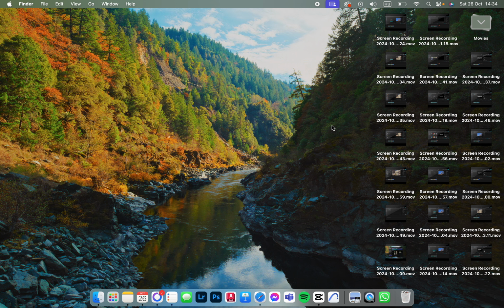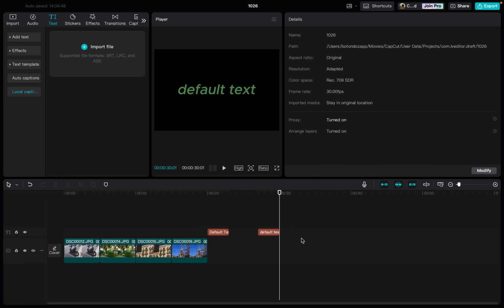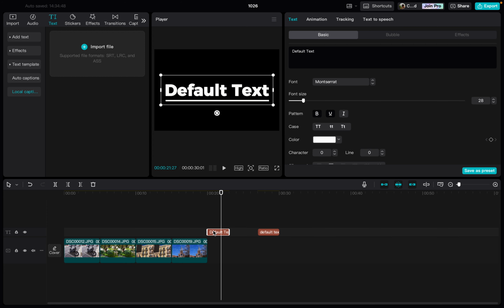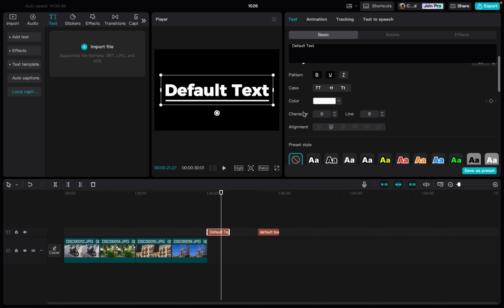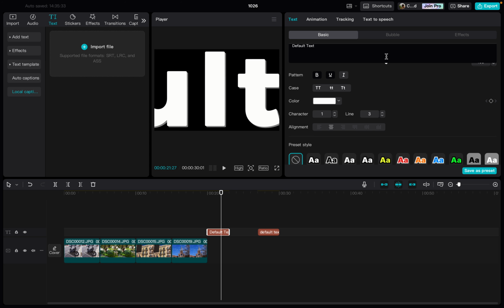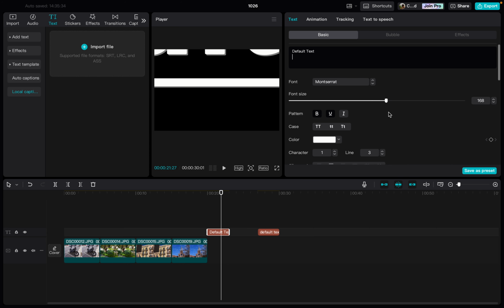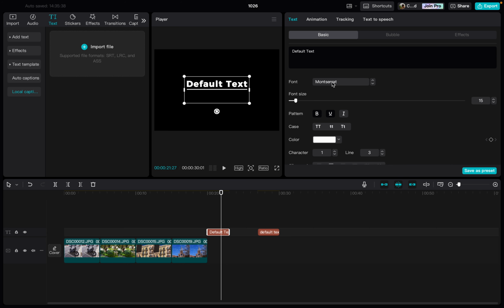How To Set Character Space On CapCut?